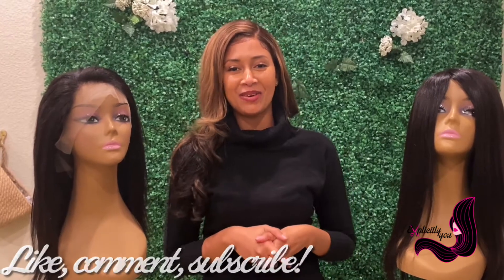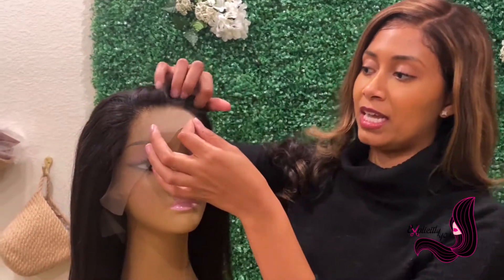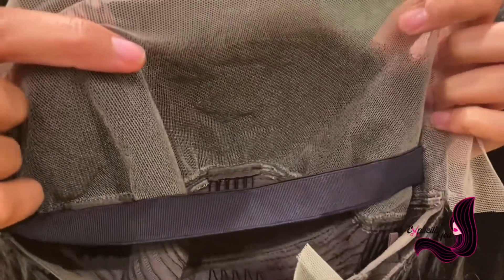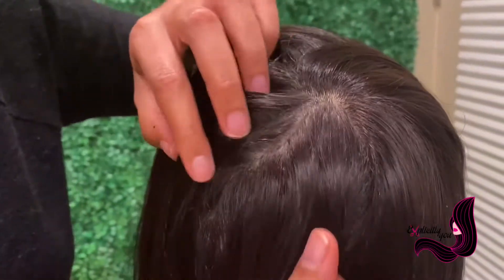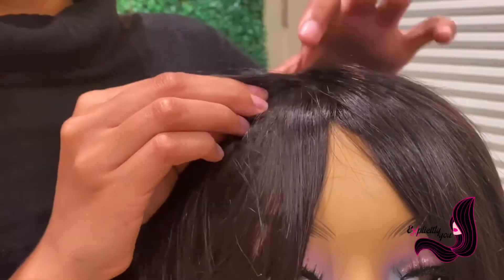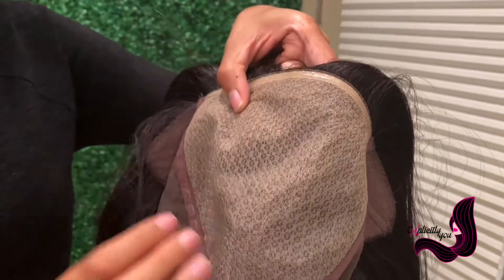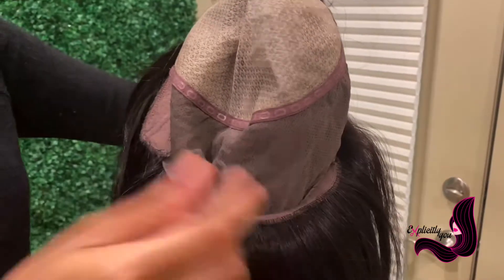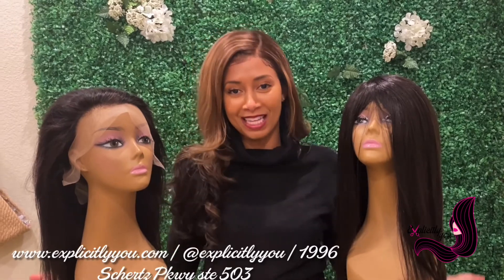CRANIAL PROSTHESIS vs LACE FRONT WIG?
Is a cranial prosthesis right for you? Without insurance they can be costly! Watch as we compare the difference in structure and quality to help simplify your search!